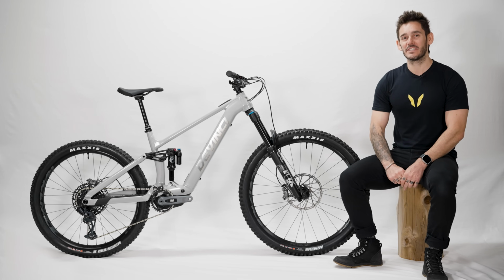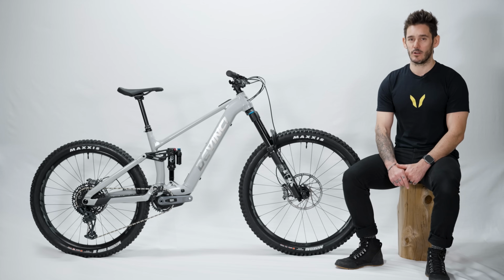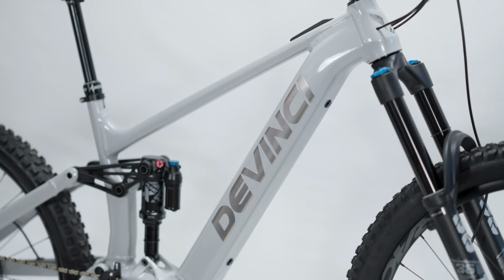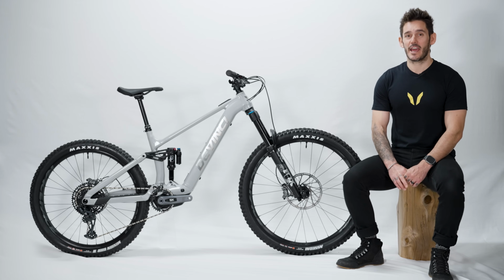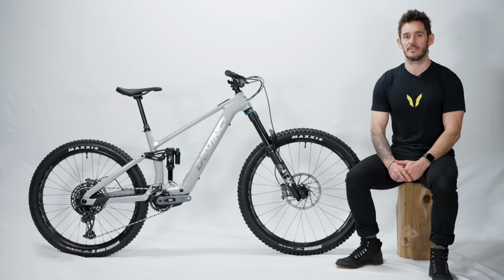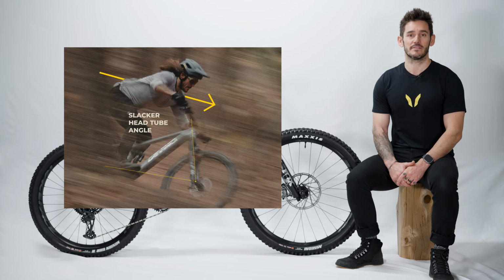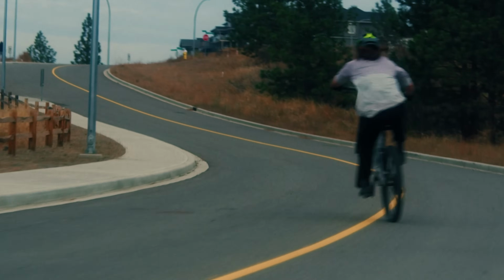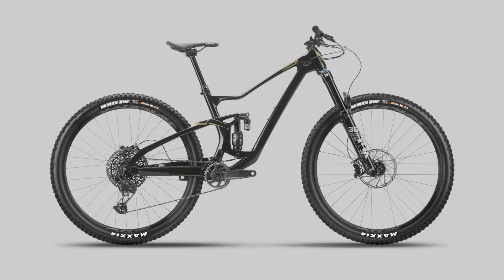The All-New E-Troy Lite Explained | With Yoann Barelli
Climb in a flash and descend in style with this next generation rig that combines Bosch wattage with the finesse and feel Devinci trail bikes are known for. You’ll sense the power delivered by a new Bosch system that’s compatible with a range extender for longer days. More than anything, you’ll notice how subtle the difference is on the way down. An agile made-in-Canada chassis with mixed wheels and suspension kinematics brings the spirit of a Devinci trail bike to the world of power assist. The E-Troy Lite gives you more on every ride.

Video: Kelsey Toevs
Photography: Andy Vathis
Presenter & Rider: Yoann Barelli
Location: Kamloops, British Columbia